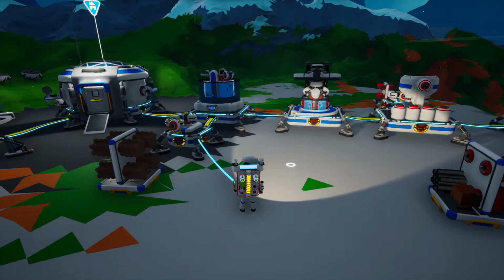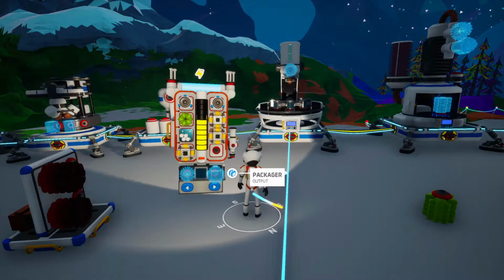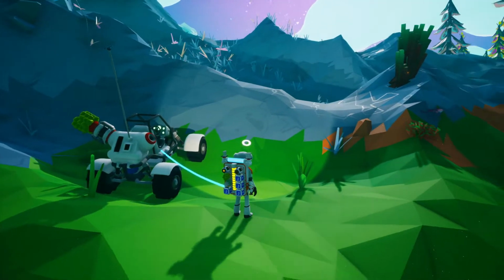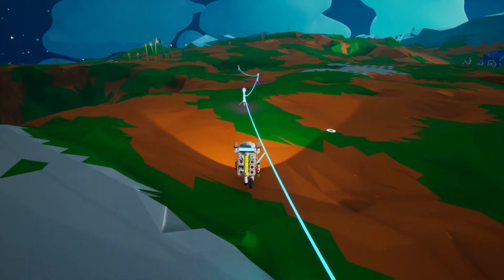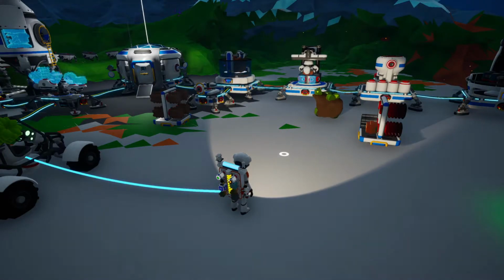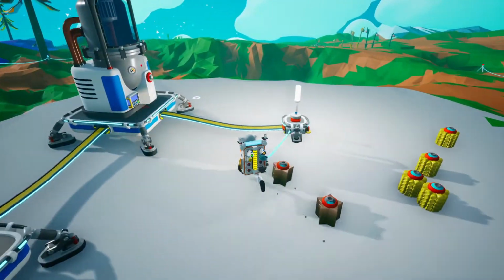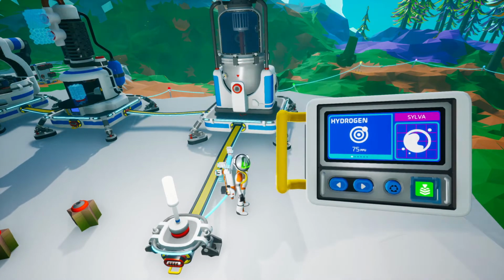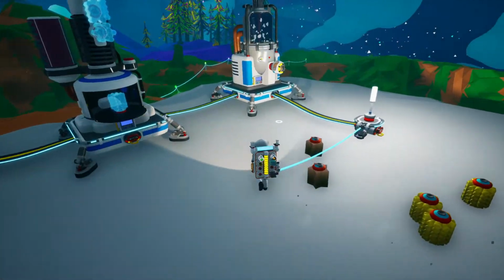Astroneer | BEGINNERS Guide to Getting Started | Part 5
Here’s our Beginners Guide to Astroneer Part 5. It's time to get moving and start exploring, as well as harnessing the power of chemicals! Watch this video to help you learn how to play Astroneer!